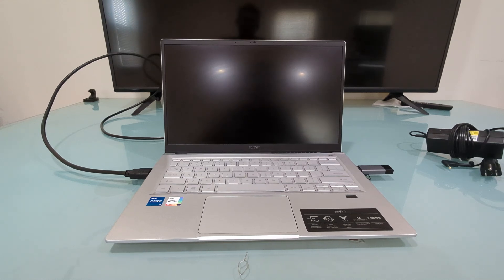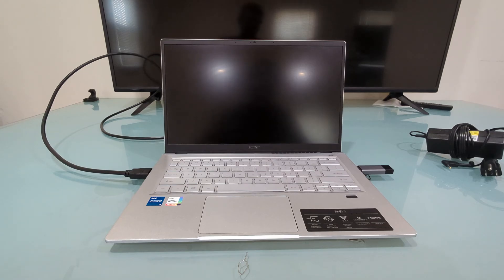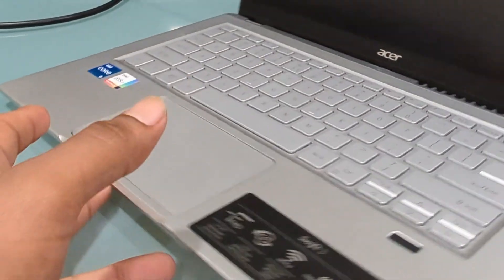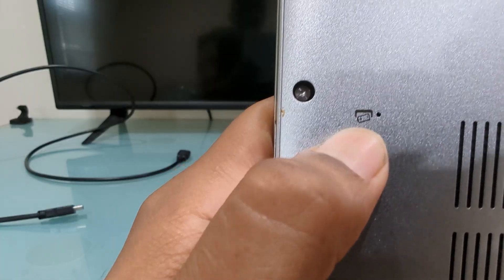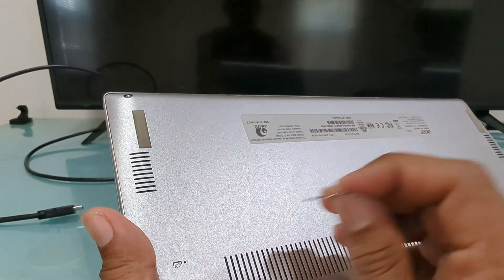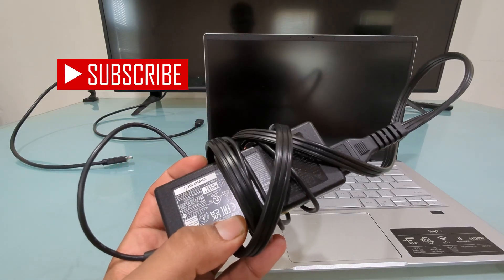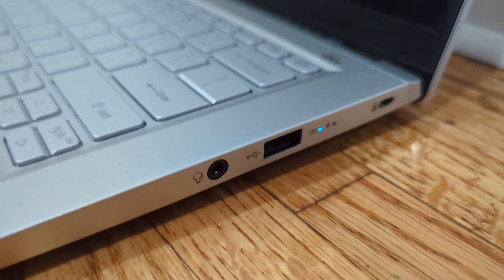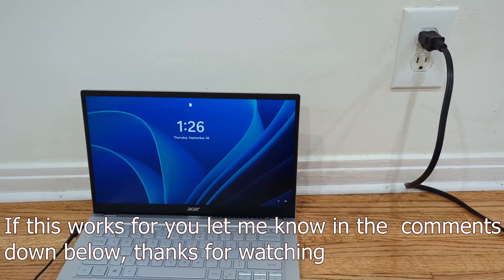Acer Laptop Won't Turn On/No power/Black screen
In this video, I share with you some troubleshooting steps you should try if you come across a tech problem such as No power, a black screen, or if you get lights just on the keyboard but the screen stays completely dark, this works for almost every laptop out there, take into account that if you see something like a spiderweb on the screen, like kind of cracks that won't be fixed since that's probably physically damaged, and if so, contact your laptop manufacturer for warranty options.

Gaming Keyboard
Main Camera (Galaxy S22 Ultra)
Electric Desk

If you need further steps to try out here, you have a link directly from Acer's